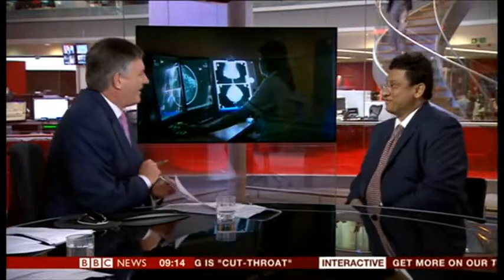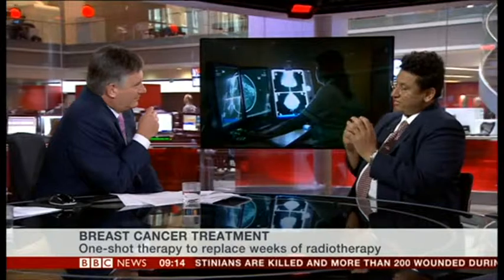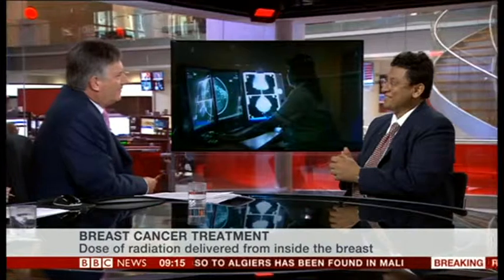BBC News: Prof Jayant Vaidya on NICE recommendation to use Intrabeam TARGIT IORT for breast cancer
BBC News Channel 25 July 2014, 09.00 am news: Edited version of an interview after Draft recommendations by NICE recommending Intrabeam TARGIT IORT.